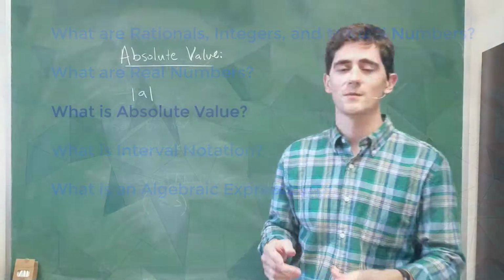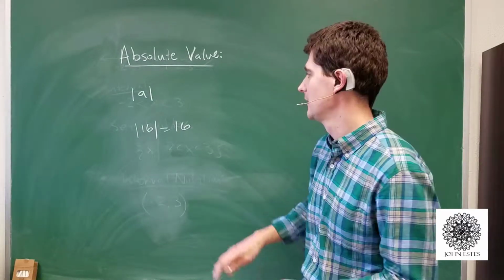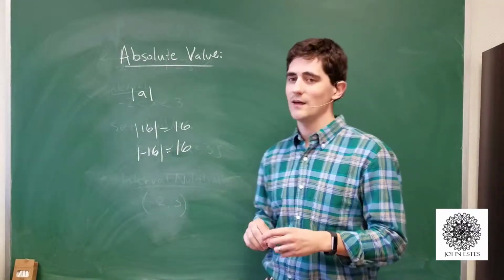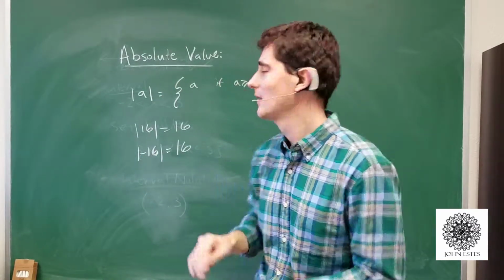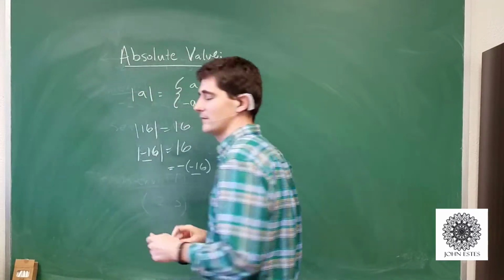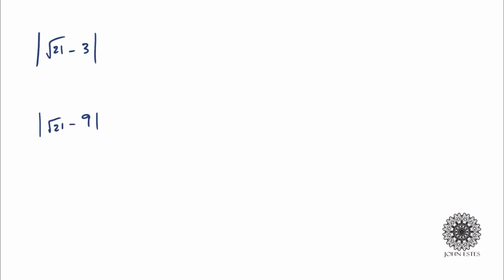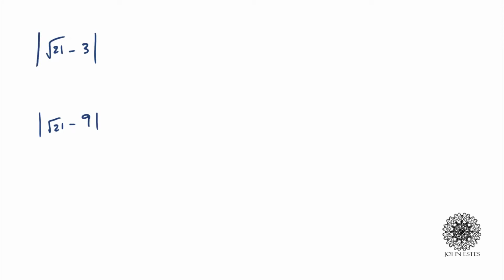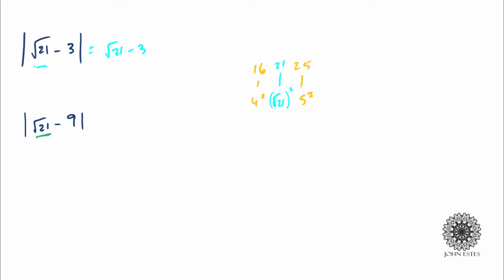What is Absolute Value? (With Examples)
What is a good definition for absolute value?